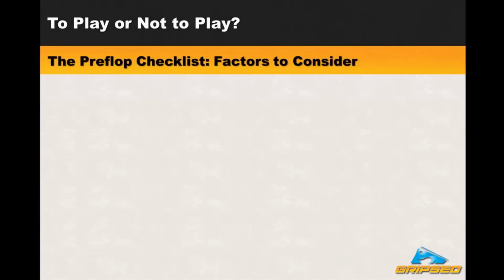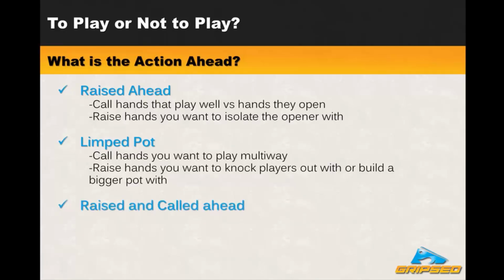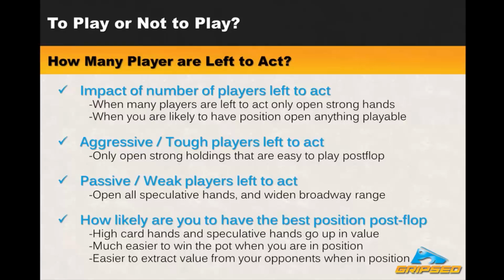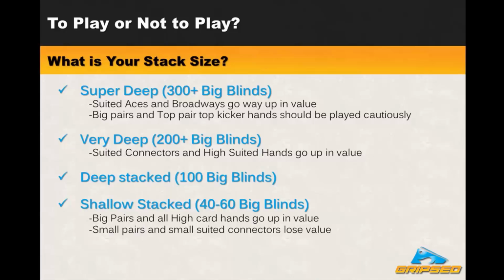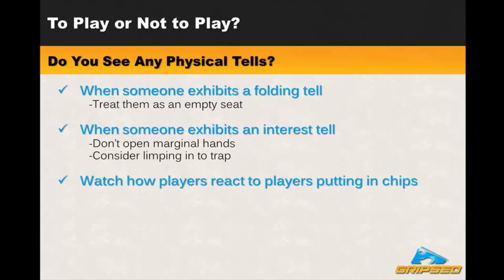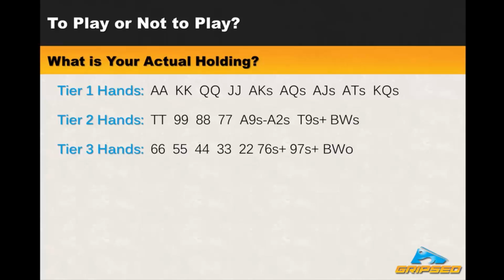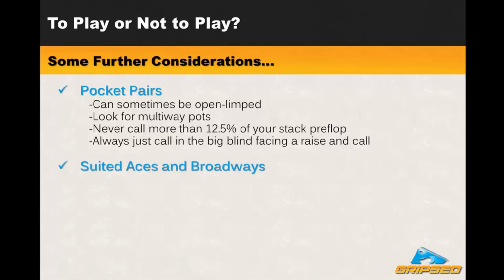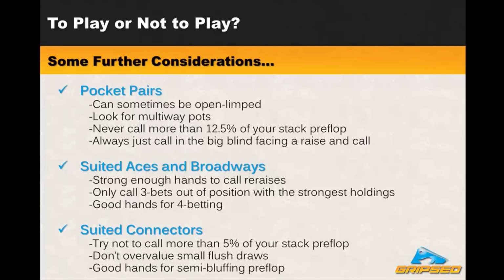How To Play Poker Like A Pro 🤑 The ULTIMATE Poker Strategy Preflop CHECKLIST (Poker Tips) 🤑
Learn How to Play Poker Like a Pro with the Ultimate Poker Strategy Preflop Checklist by 10+ Year Poker Coach & Poker Teacher Evan Jarvis. If you thought learning how to play texas holdem poker was about knowing the best poker hands to play then think again!

Playing a winning poker strategy involves so much more than knowing what the top 10 poker hands are. Knowing the rules of the game is not enough to win. If you want to know how to win at poker you need to have a very complete and well-rounded preflop strategy. This will help make your postflop poker decision much easier and much more profitable.

In this video you will learn the 5 things to consider BEFORE looking at your cards to decide if you have a profitable / winning situation on your hands or an unprofitable / losing situations on your hands. Thanks to the preflop checklist you will finally know when to hold em and when to fold em.

This is a re-master of Evan Jarvis' most popular youtube poker video of all time (How to win at poker - The Preflop Checklist) due to popular demand of the Gripsed Poker Training community to have the video with better quality audio. Even though the video was originally made over 5 years ago, every single piece of poker strategy taught in this poker lesson still applies because it is evergreen content.

You can take the poker strategy in this video to the bank (literally) whether you're playing 10 days from now, 10 weeks from now, or 10 years from now. This is a mini masterclass in the most important fundamentals of profitable poker and professional poker.

If you're ready to crush live poker and evolve from a microgrinder to a high stakes poker player this is a video you're going to want to watch over and over again. The Gripsed poker school has created world class players like Ali Imsirovic and Charlie Carrel and it all started with them studying the poker lessons and poker tips in this exact video.

If you're ready to perfect your preflop poker game and you want to become a beast at texas holdem poker, then take notes on the preflop checlist and learn how to play poker like a pro, to win at poker everytime you sit down at the poker table thanks to the poker coaching offered by Evan Jarvis.

Want to Crush Cash Game Poker? GET my 30 Day Cash Game Strategy Program FREE

Want to Dominate Tournament Poker? CLAIM your Poker Tournament Training Package

If you have any questions please post them in the COMMENTS section of this video and Poker Coach Evan Jarvis will reply to help you take your poker game to the next level.

Thanks for supporting Team Gripsed Poker Training
LET'S GET STACKIN!!!